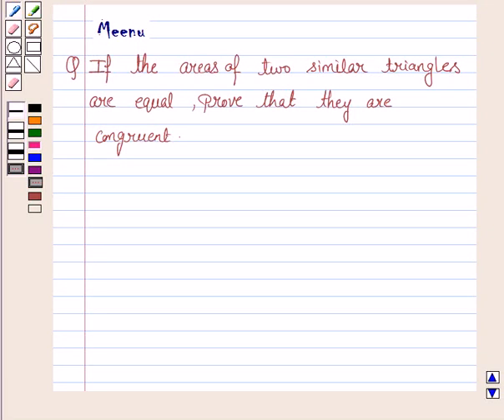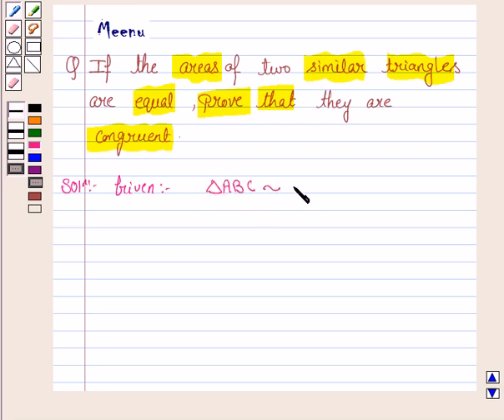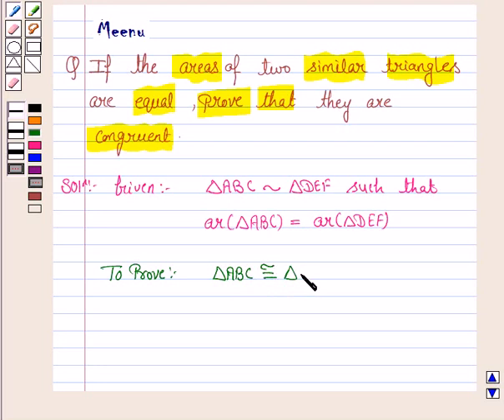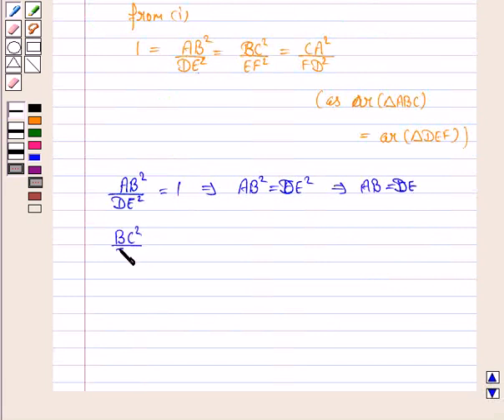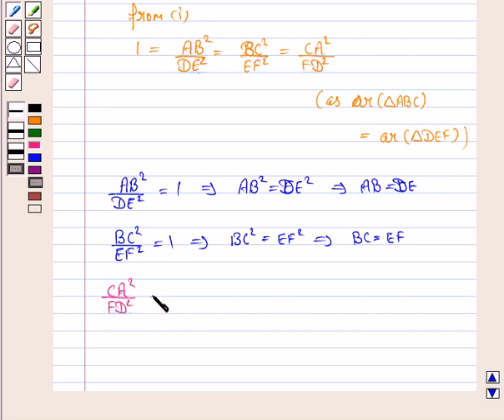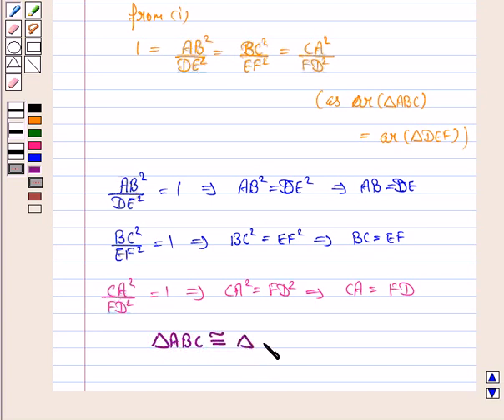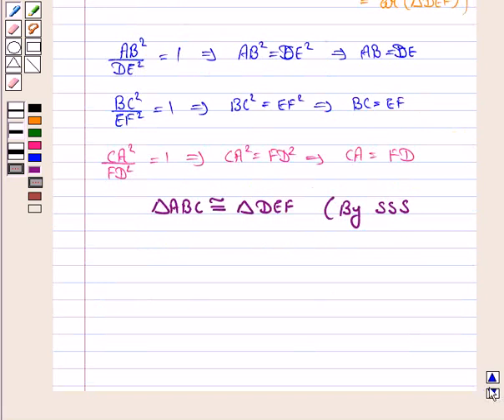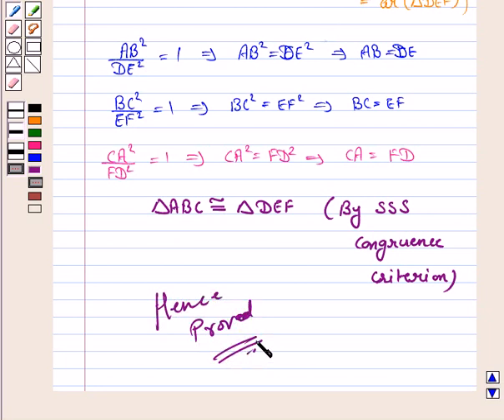Maths X NCERT 2007 6 6 4 4